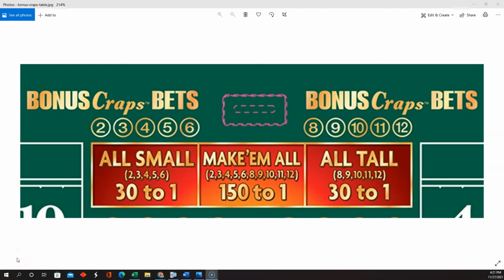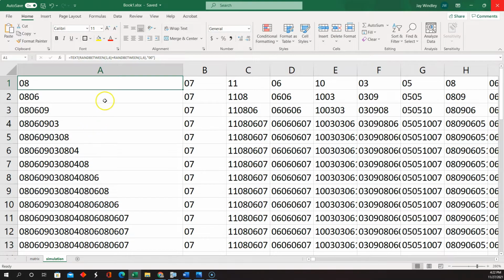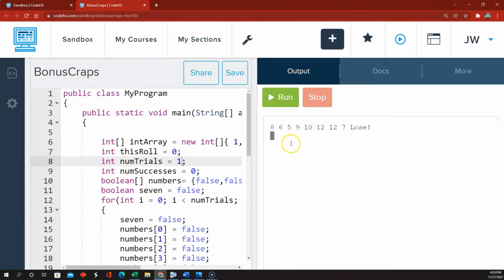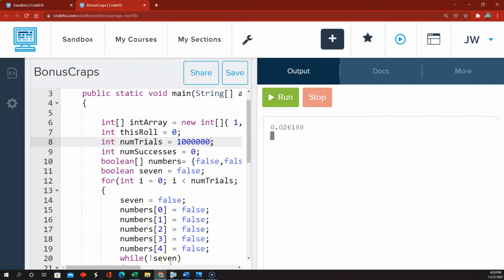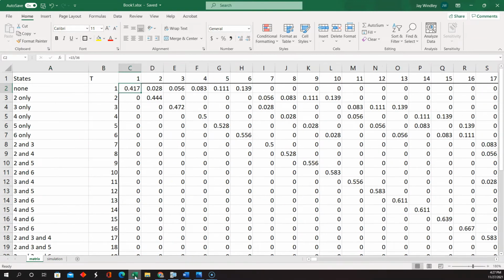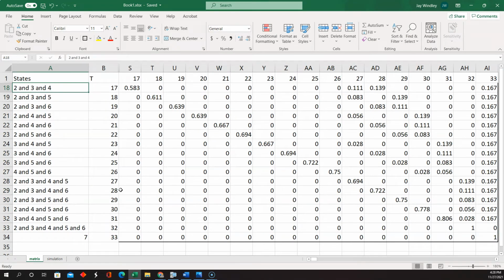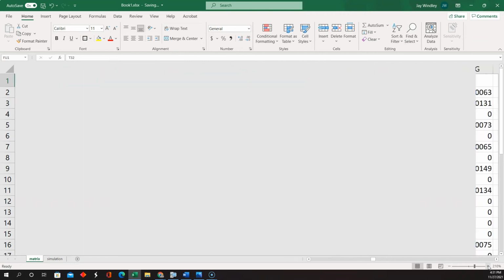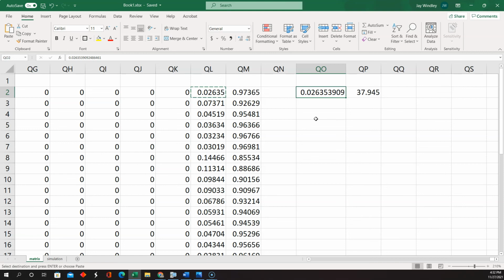Bonus Craps - Probability via Simulation and Markov Chains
Ran across a bet in craps for which the probability of winning provided a small challenge. We use simulation (in both Excel and Java) to estimate the probability of rolling a 2, 3, 4, 5, and 6 all before rolling a 7 (called ALL SMALL in the world of Bonus Craps), and we use a Markov Chain transition matrix to find the exact probability. Thanks to Michael Shackleford at The Wizard of Odds for the inspiration.